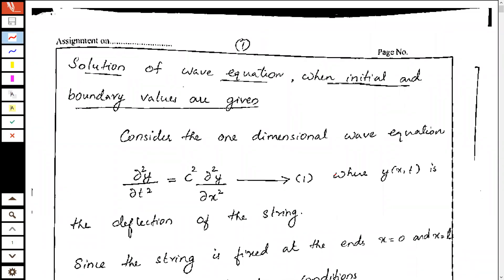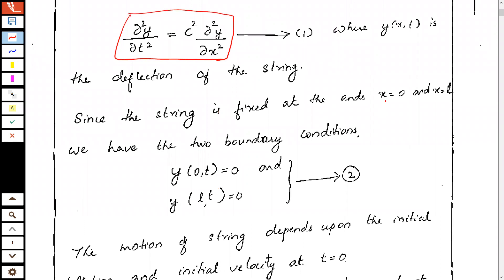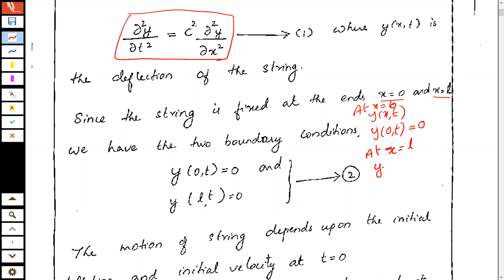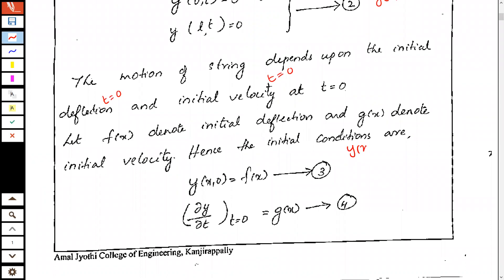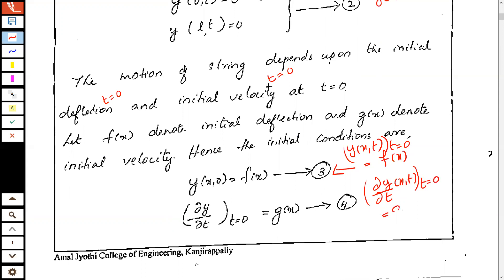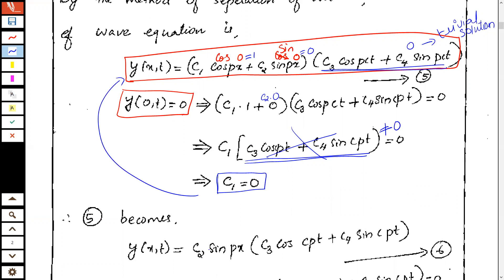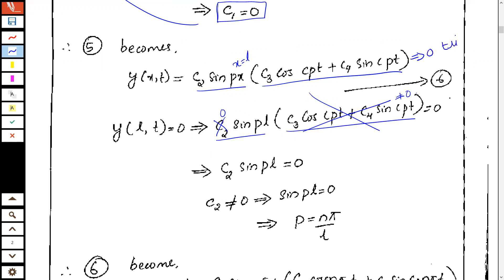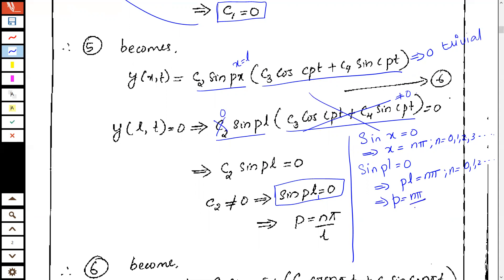Solution of 1 Dimensional Wave equations when initial and boundary conditions are given